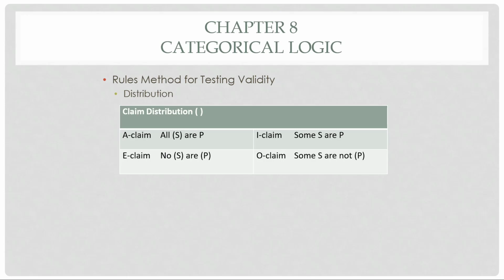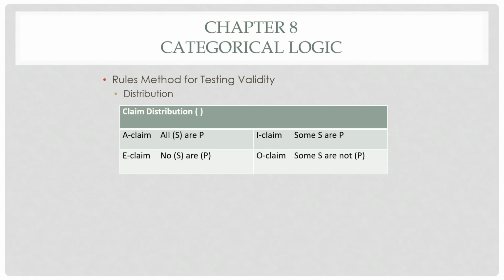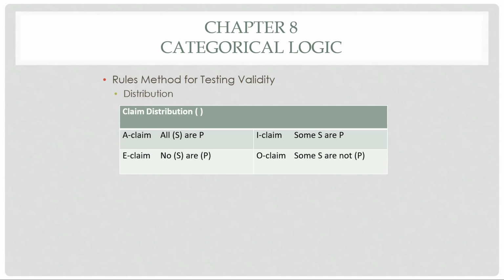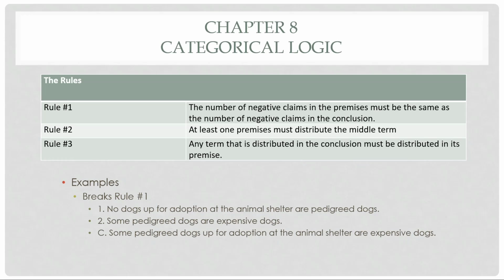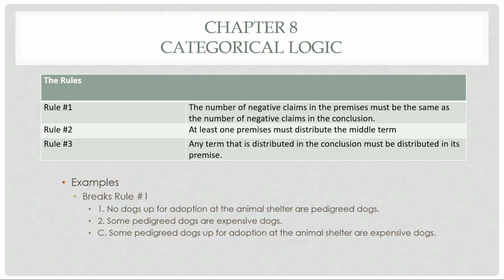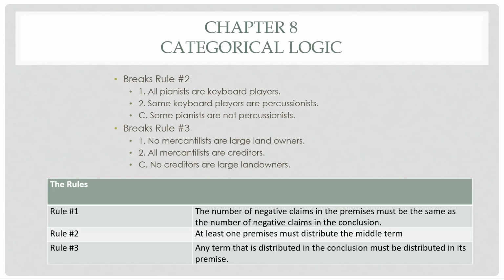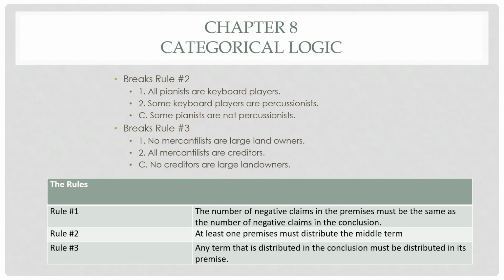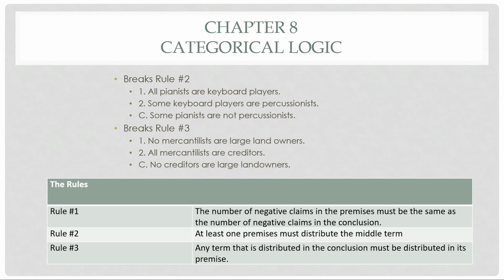Rules Method of Testing Validity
This is the rules method of testing a categorical syllogism for validity.